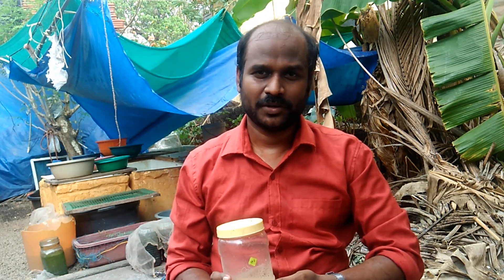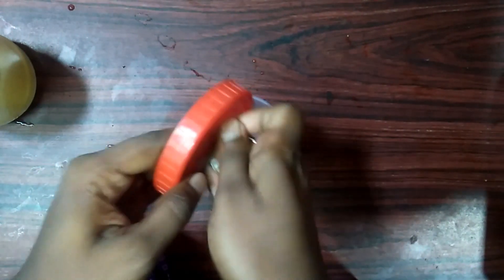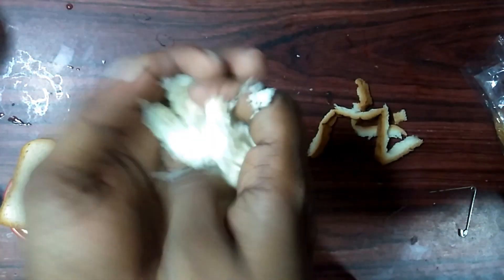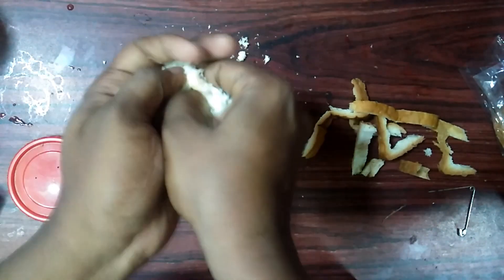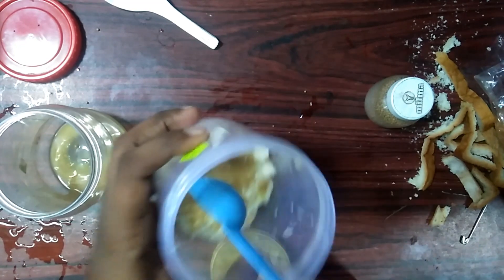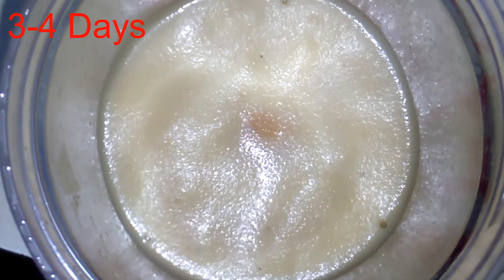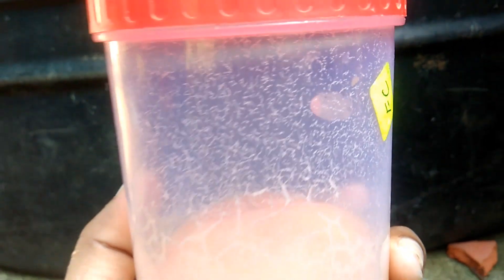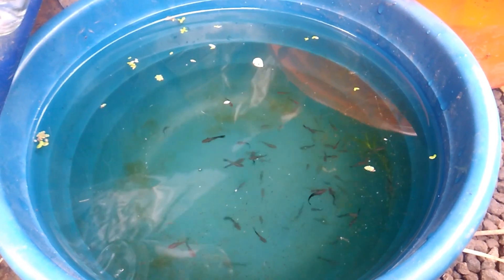Micro Worm Culture/മൈക്രോ വേം കൾച്ചർ ഇനി ഈസിയായി ചെയ്യാം....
Simple Method for Micro Worm Culture or Bread Worm Culture